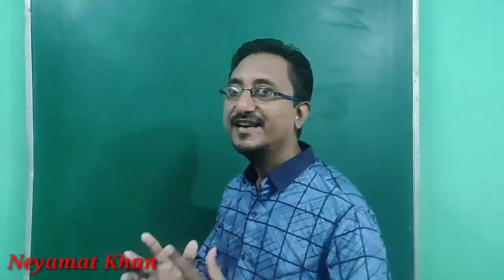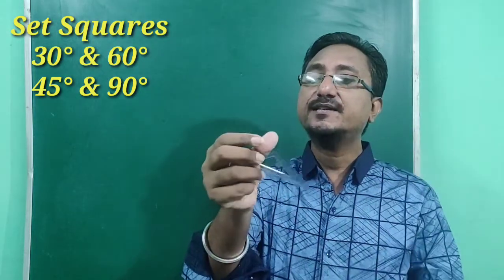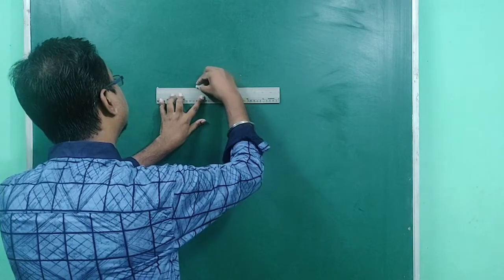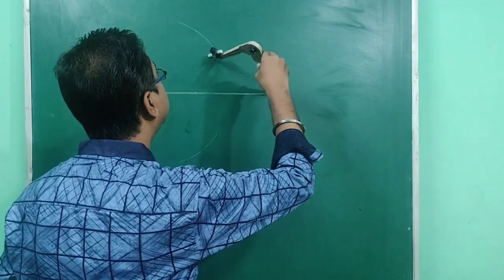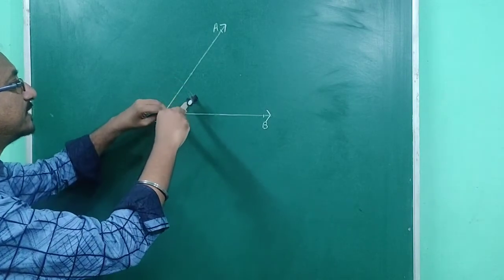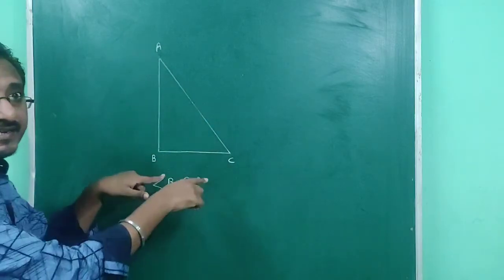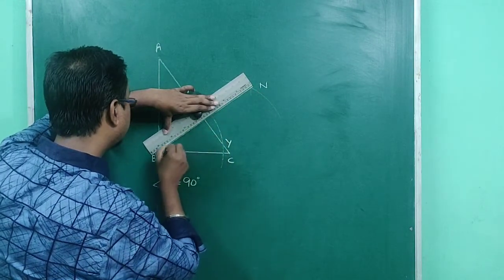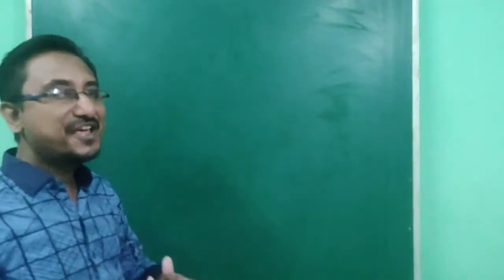Construction on Bisectors | Angle Bisectors | Basic Maths | Geometry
This is an educational video based on Construction. It includes Explanation on construction of perpendicular bisector of a given line segment, bisector of a given angle and perpendicular from a vertex of right triangle to its hypotenuse. This video may help the students from Class 6 to 10. Also, introduction to the instruments required for construction is also included in this video.
(Construction of Angles and its Bisectors)
Must watch the following Educational Videos👇🏻
✍🏻 PLAYLIST FOR MATHS👇🏻
✍🏻PLAY LIST FOR SCIENCE👇🏻
✍🏻PLAYLIST FOR HINDI👇🏻
(Hindi MIL for Class 9 SEBA)
(Hindi MIL for Class 10 SEBA)